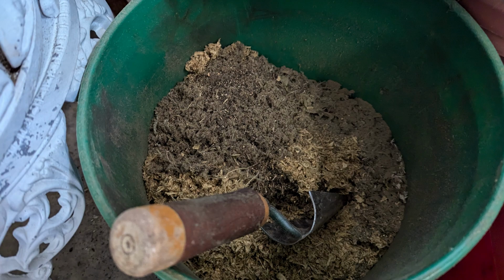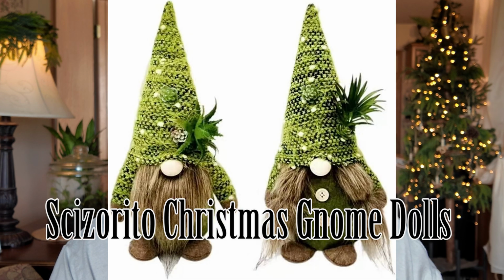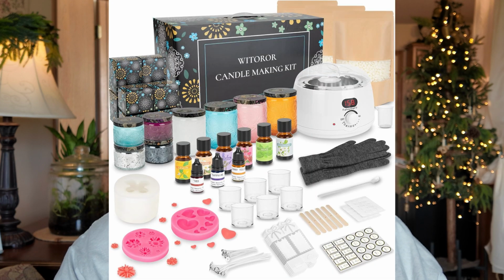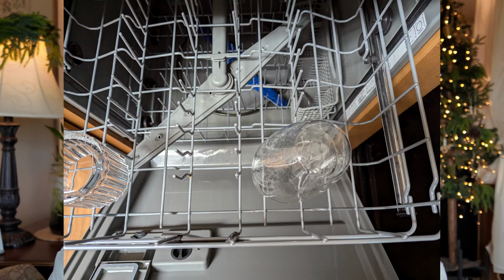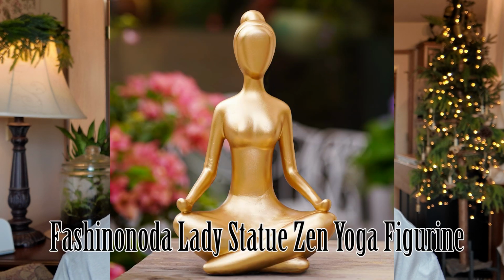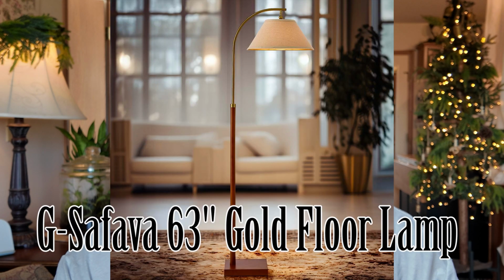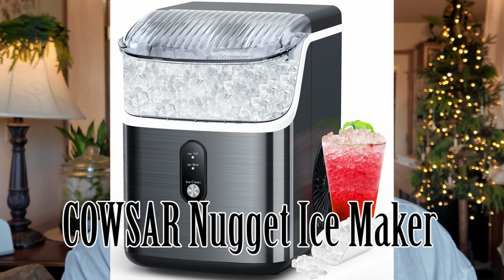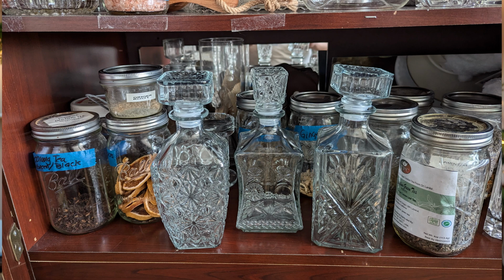The Gift Guide That Will CHANGE Your Christmas Forever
This year I have a gift guide that has only items that  use all the time.  I really like each item and I think that these are things that other people will like too.

Gift Guide 00:00
AIRMSEN Electric Compost Bin 00:27
Artistry Canvas Art Forest     02:06
HAUS AND HUES Winter Pine Trees and Snow     02:58
Scizorito Christmas Gnome Dolls 03:45
WITOROR Candle Making Kit   04:54
BestEra Executive Office Chair    08:17
Fashinonoda Lady Statue Zen Yoga Figurine 09:41
KT Deals 2-Pack Tea Bag Squeezer - 10:51
G-Safava 63" Gold Floor Lamp     12:18
COWSAR Nugget Ice Maker     13:33
Lawadach Liquor Decanters     15:18

EQUIPMENT
AIRMSEN Electric Compost Bin
Artistry Canvas Art Forest Framed Canvas
HAUS AND HUES Winter Pine Trees and Snow
Scizorito Christmas Gnome Dolls
WITOROR Candle Making Kit
SHANGSKY Double Walled Glass Coffee Mugs
BestEra Executive Office Chair
Fashinonoda Lady Statue Zen Yoga Figurine
KT Deals 2-Pack Tea Bag Squeezer
G-Safava 63" Gold Floor Lamp
COWSAR Nugget Ice Maker
Lawadach Liquor Decanters
VISA Gift Card
MasterCard Gift Card

Special Thank You For Your Support
Iker G.
Yvon D.
Raze
Gamer J
Julia B.
Rachel S.
Zimny
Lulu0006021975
Byronic H.

RECOMMENDED PRODUCTS AND GEAR

**I am a participant in the Amazon Services LLC Associates Program, an affiliate advertising program designed to provide a means for me to earn fees by linking to Amazon.com and affiliated sites.